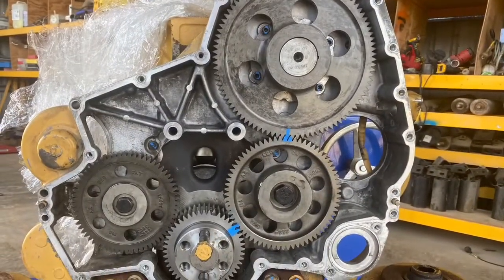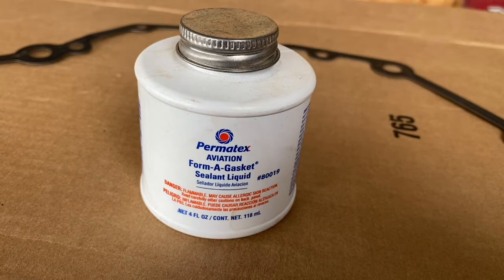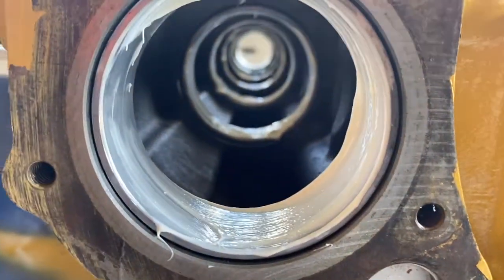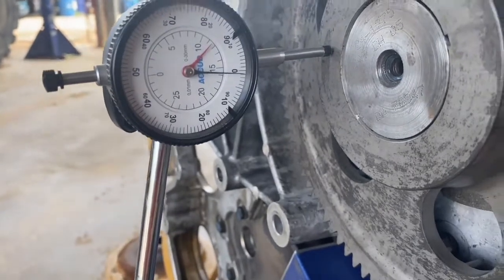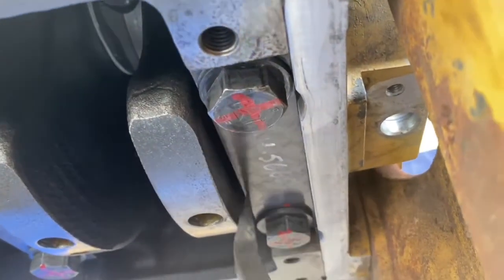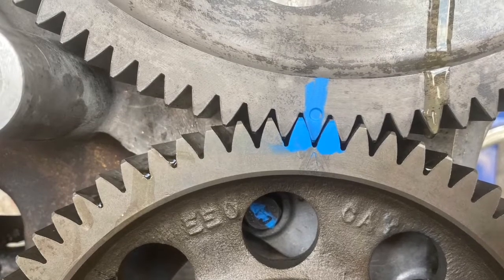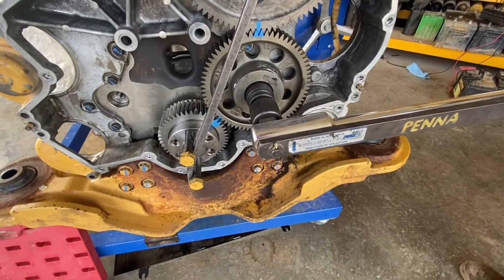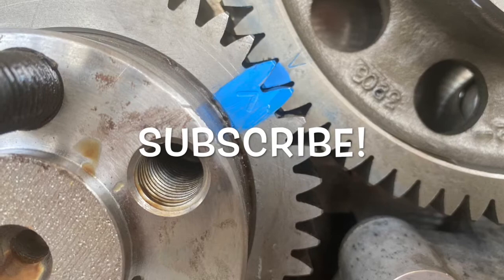C11 Gear train timing engine / installing front housing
In this Video we install the front gear housing to the engine . We install the cam shaft and idler gears to time the engine correctly . The camshaft and crankshaft end play is also measured in this video.